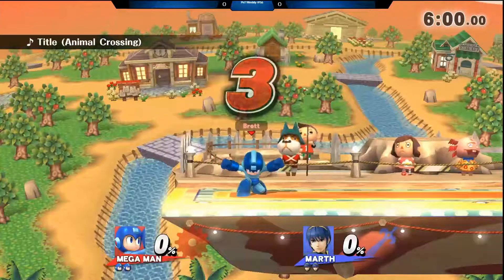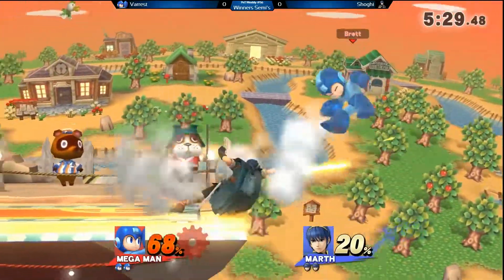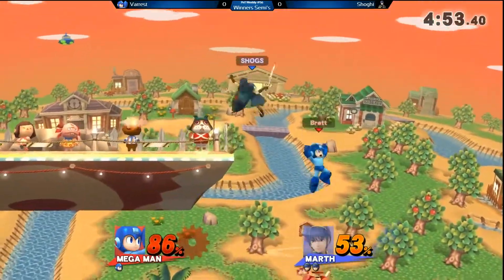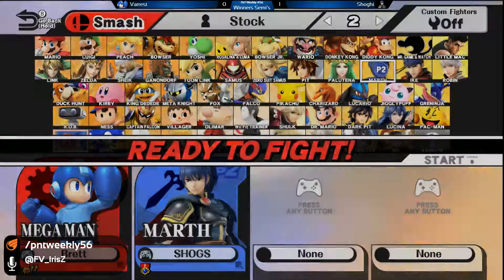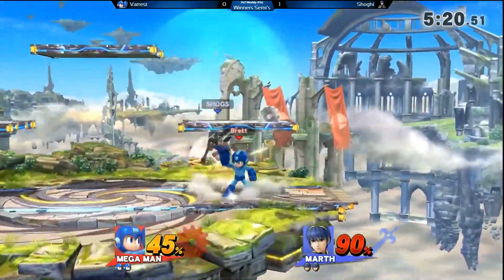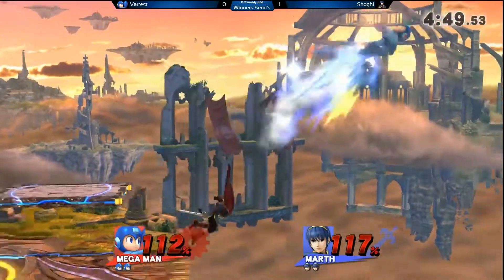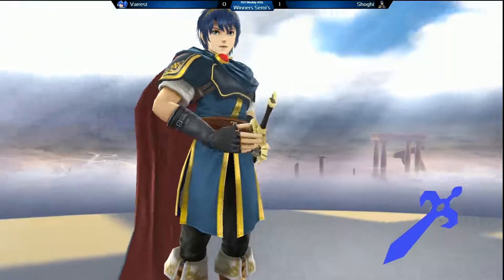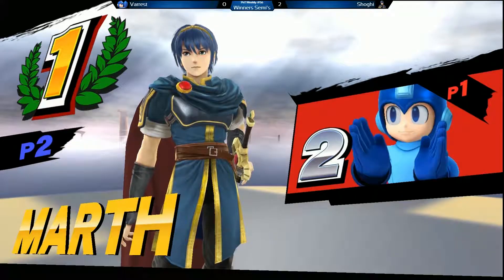PnT Weekly #56 - Shoghi (Marth) vs Varrest (Mega Man) - Winner's Semis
Play N Trade Abbotsford:
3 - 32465 South Fraser Way
Abbotsford, British Columbia

Keep in mind that we're very open about commentating, and anyone that wishes to commentate are normally allowed to commentate. If you see an issue with anyone that commentates, please let us know!